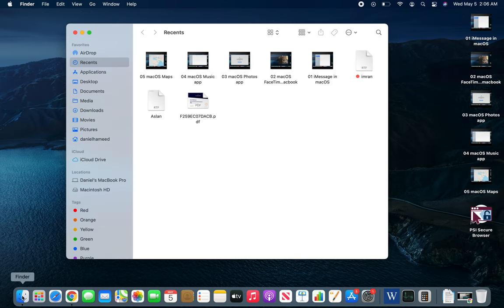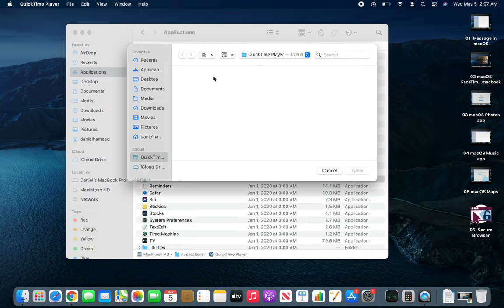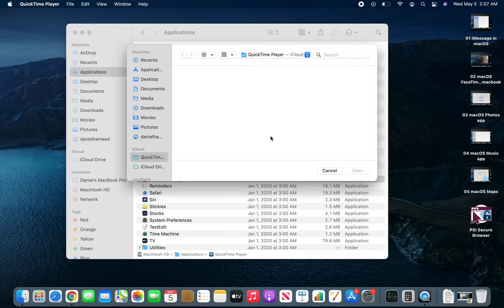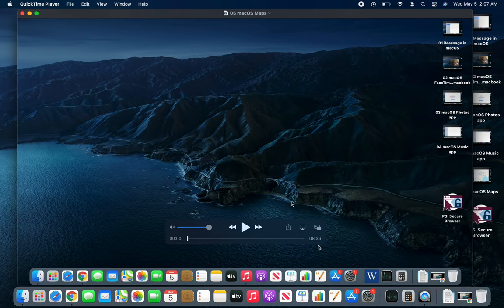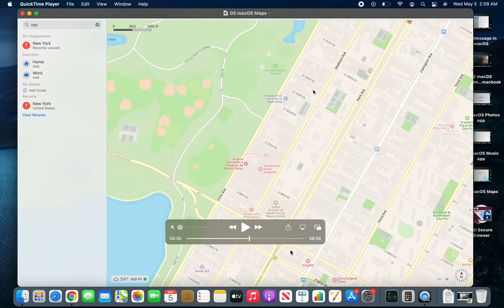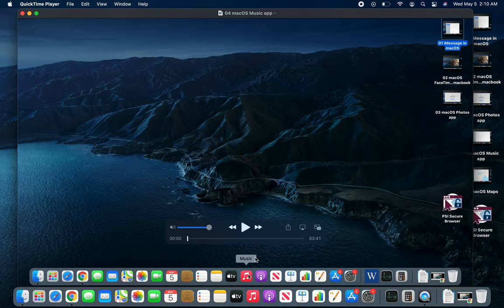macOS - QuickTime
playing movies with Quick Time in macOS